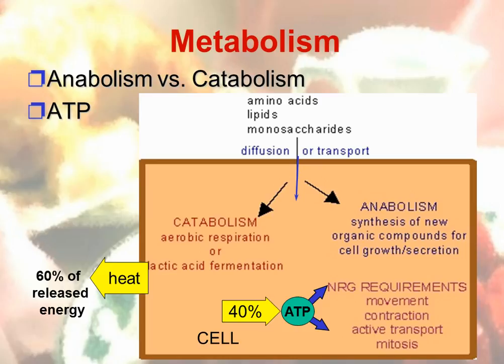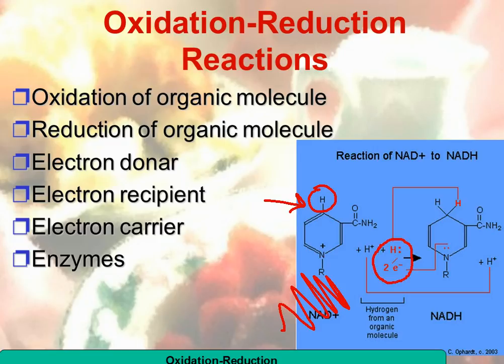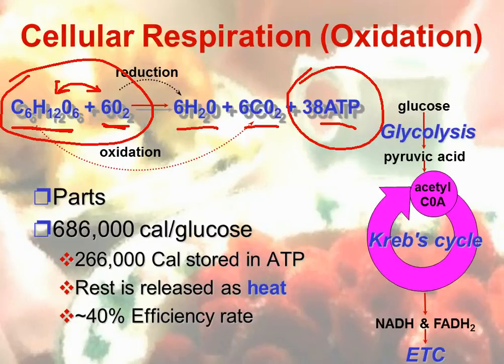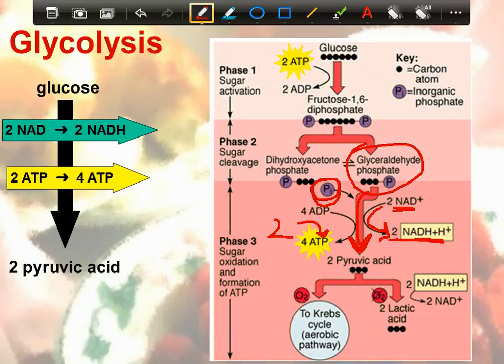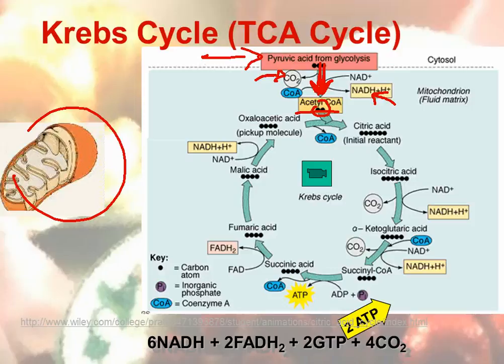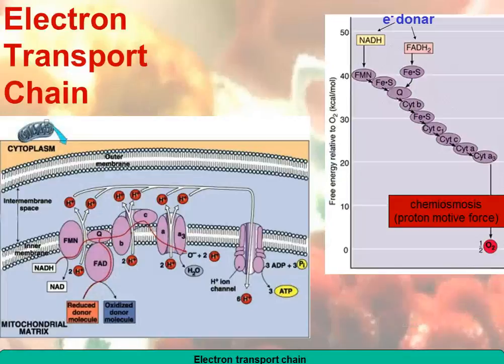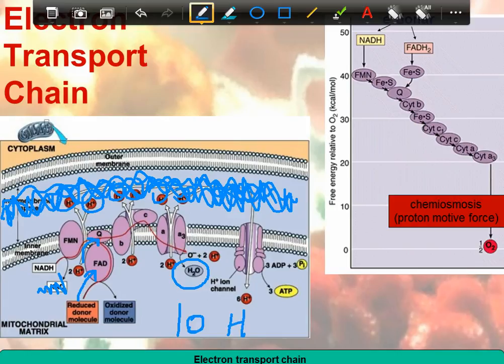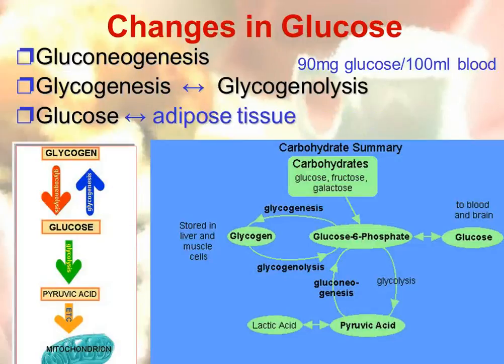25 metabolism1 intro making ATP